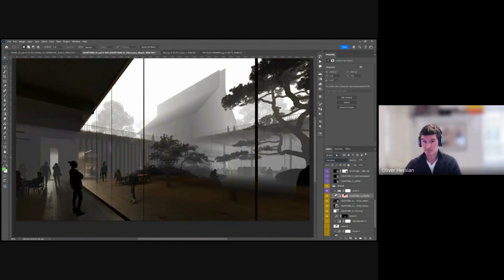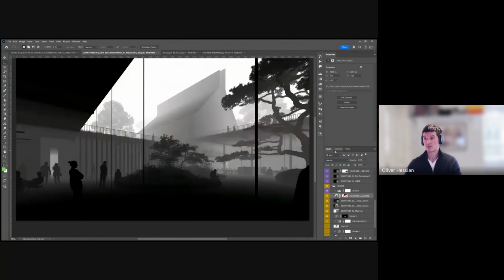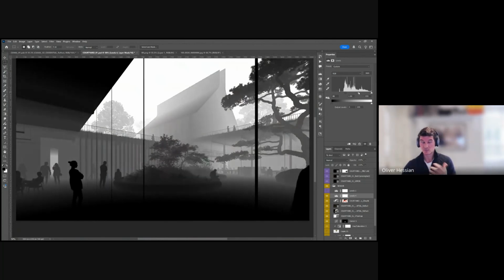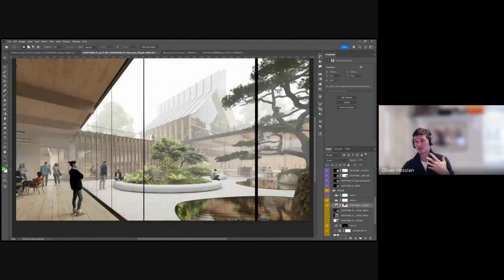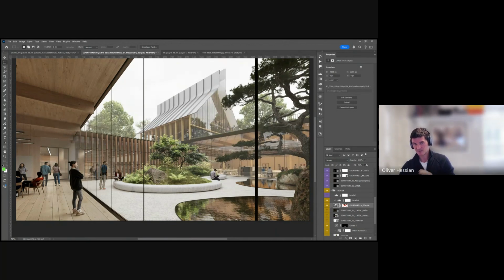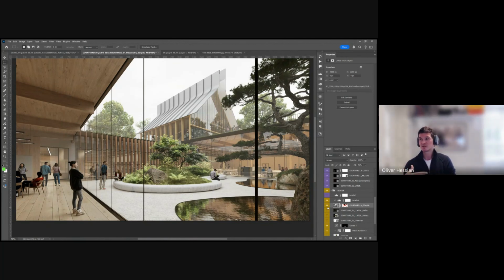Photoshop 06 - Z Depth